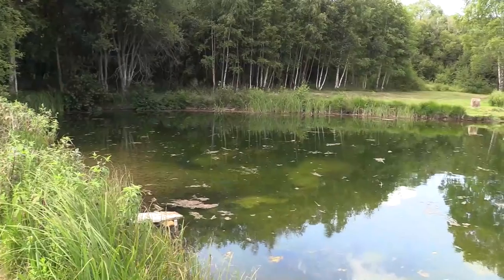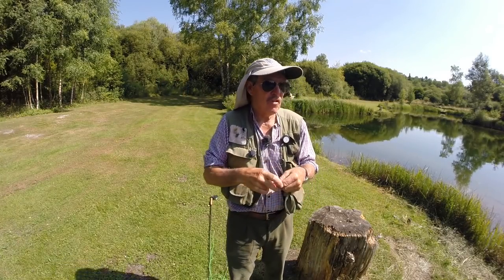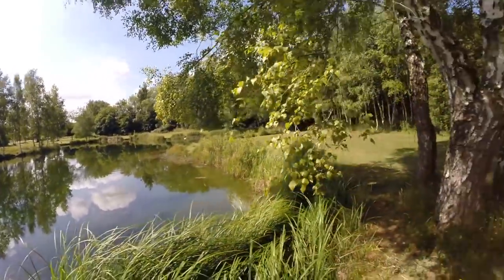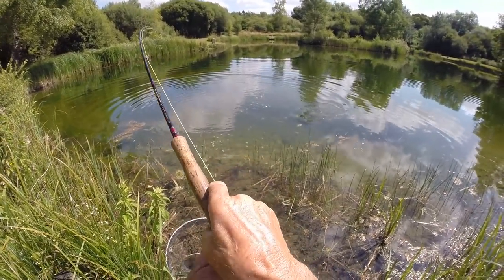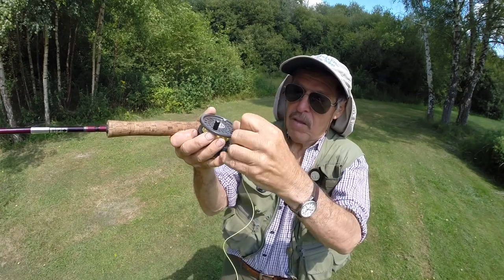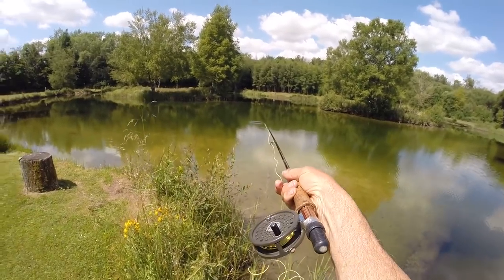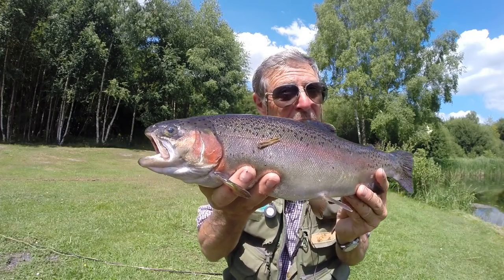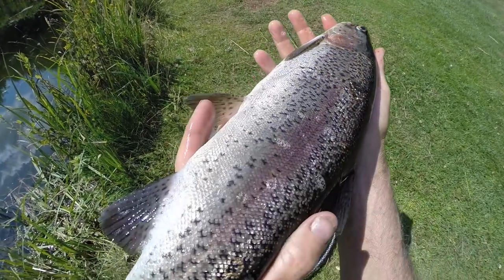SOLO Fishing in Hot Weather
It's hot out there !. but so is the fishing,as Graeme takes you into the English Countryside in search of Trout with his fly rod. Location is Hampshire's John O' Gaunt's fishery where he tackles tough conditions of bright sun, and high water temperatures .He runs through several fly rod outfits and tactics...and he eventually tracks down the Rainbows to a gravel spring. The rest is history...sit back as he takes you on his personalised fishing trip that throws up some rod-bending action...all filmed entirely on his own with 2 cameras. Its also his first solo edit without Mike's assistance. Enjoy!